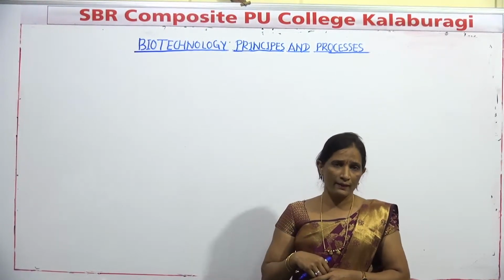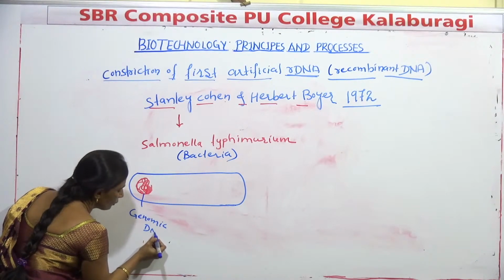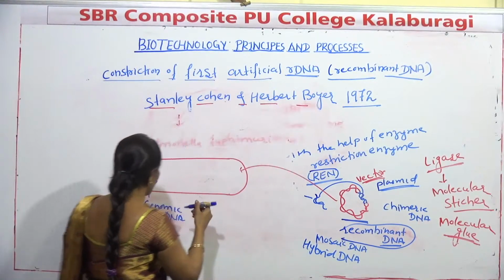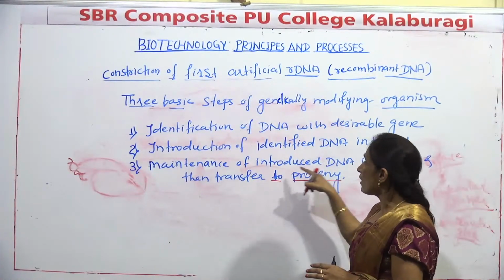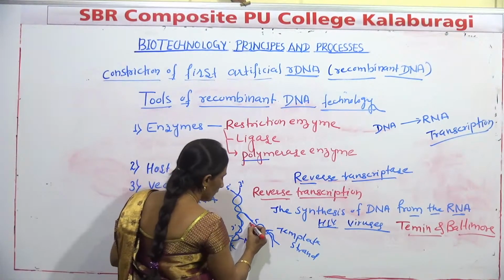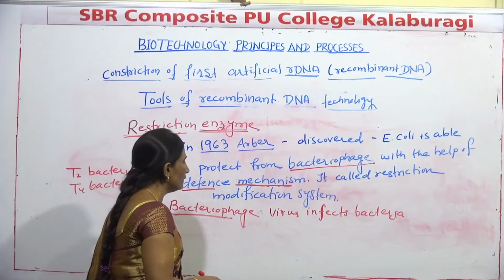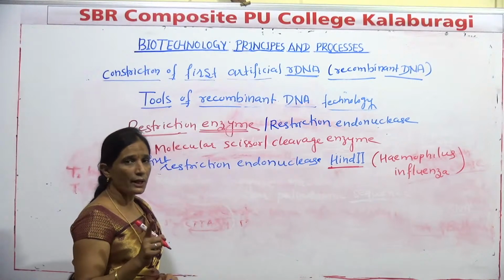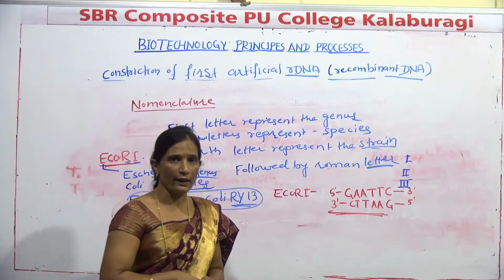BOTANY BIOTECHNOLOGY PRINCIPLES AND PROCESSES(CONSTRUCTION OF r-DNA) :- RESHMA K 16/12/2020